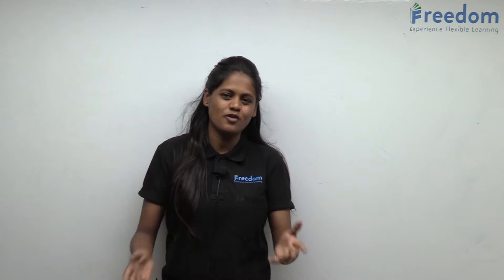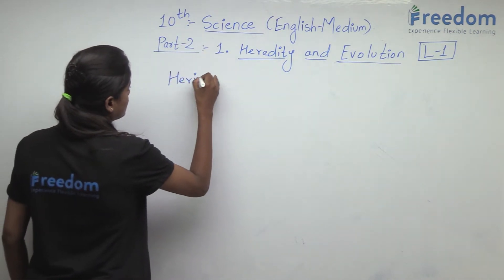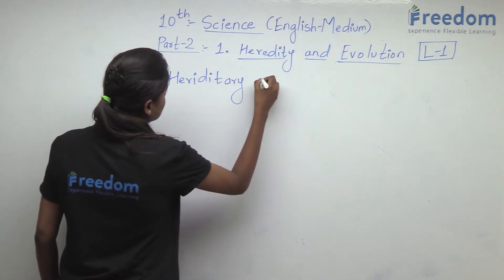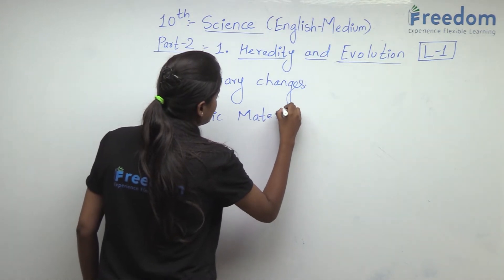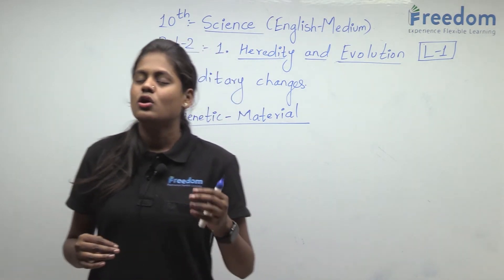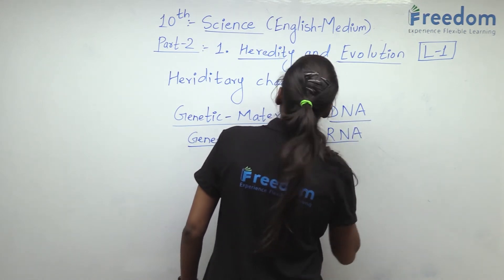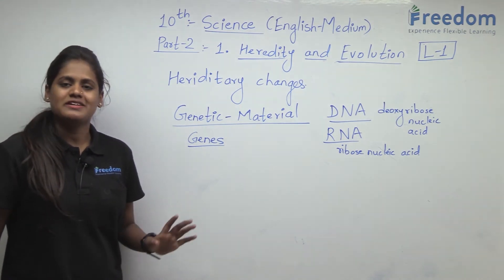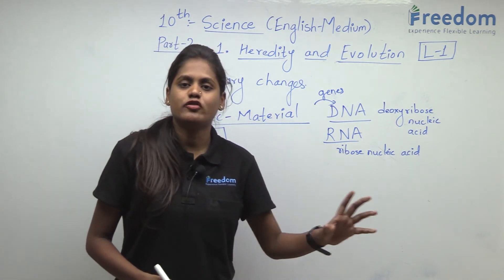10th-SCIENCE ENGLISH-Heredity & Evolution-Lecture 1-State board Maharashtra-by Freedom app.